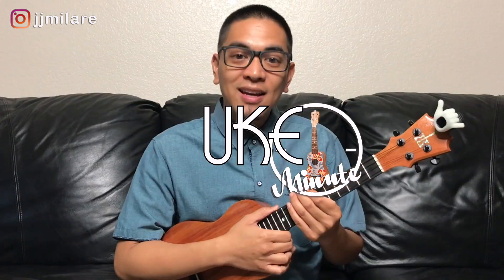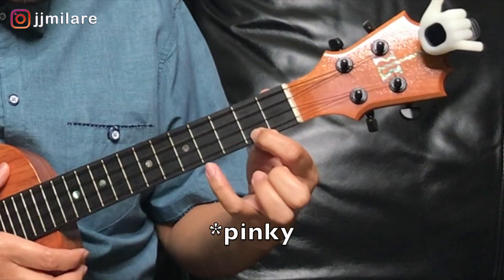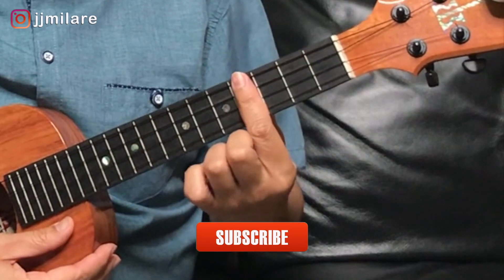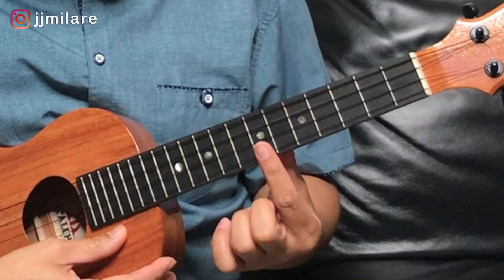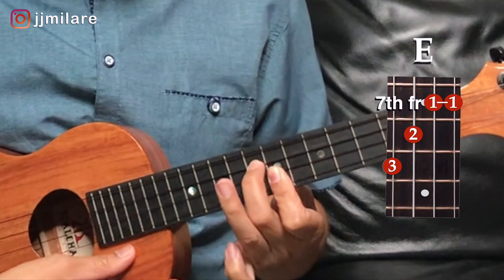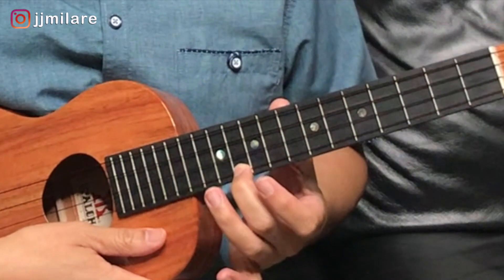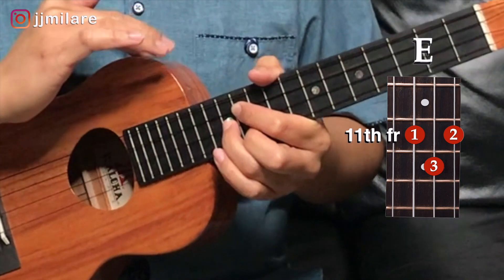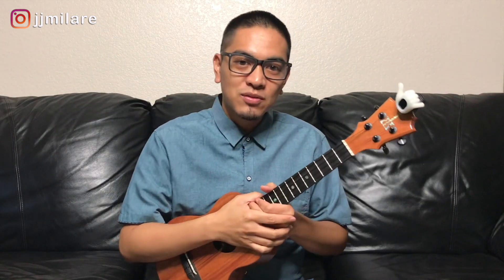E Chord Tutorial Ukulele 4 POSITIONS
4 E Chord Positions! Welcome! This is the E Ukulele Chord.
We are learning how to play E chord four different ways and with the proper hand position in today’s video.

In order to produce a E Major chord you will use fingers 1, 2, 3, and 4 for this chord.

Ukulele Chord Reference Book

Looking to buy an ukulele?
Here is one I recommend!!

Paisen Ukulele

I love learning more about the ukulele, and I love helping others.

I hope you found value in my video!

Mahalo!